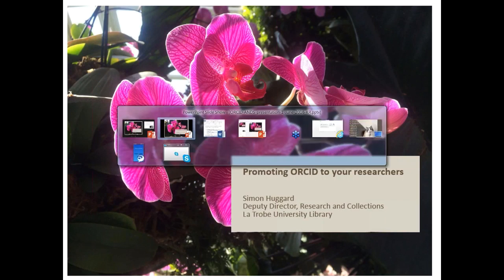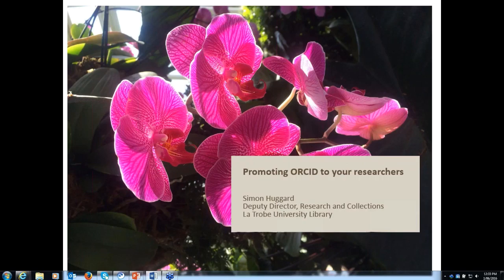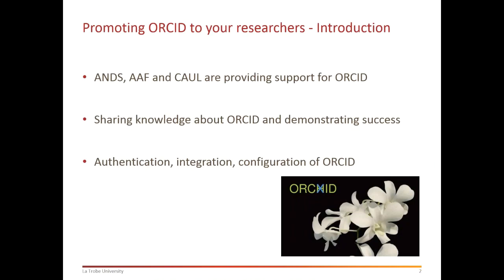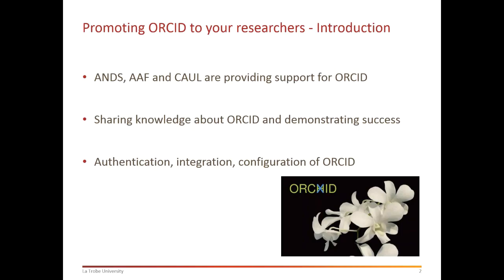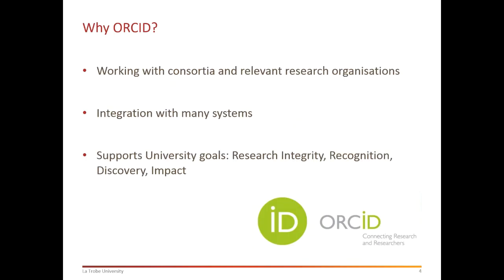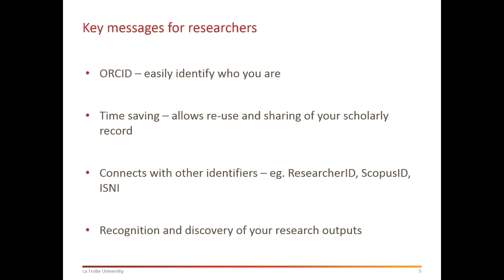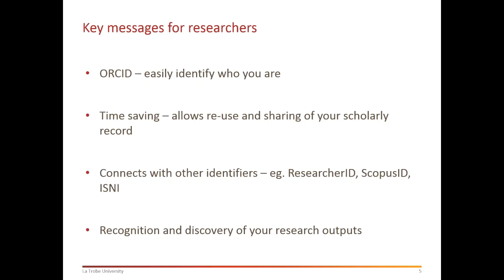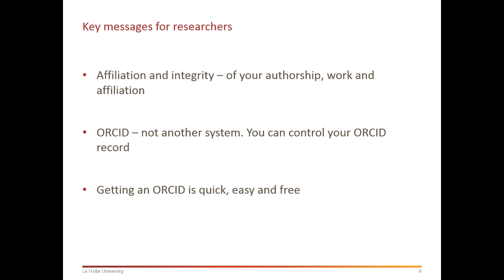Simon Huggard: Promoting ORCID to your researchers - June 1st 2016